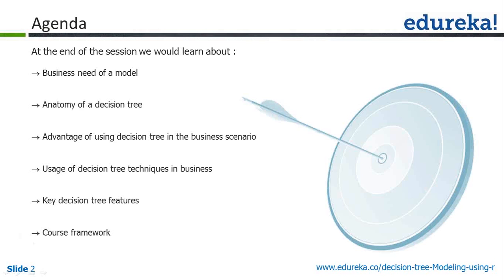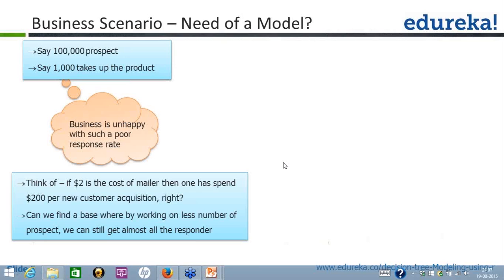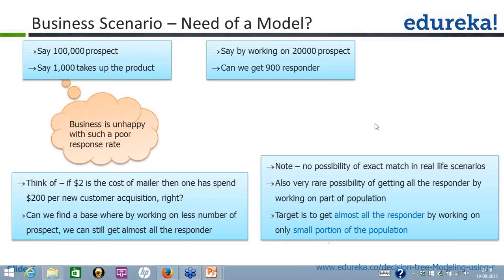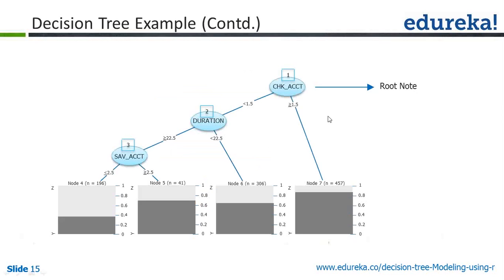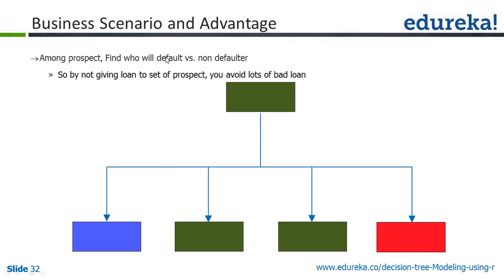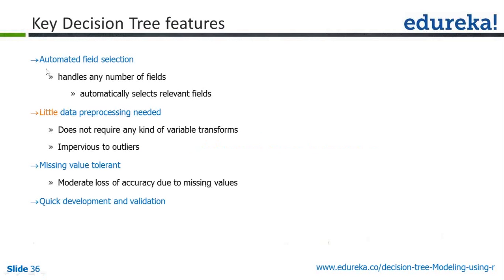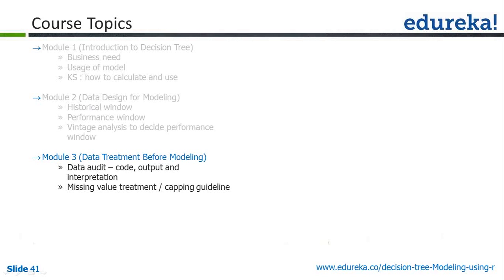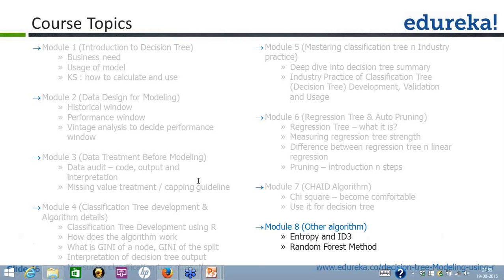Decision Tree for Predictive Modeling | Webinar -1 | Edureka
Edureka's Advanced Predictive Modeling in R course will cover the Advanced Statistical and Analytical techniques. This course focuses on case study approach for learning various Analytical techniques and there will be a project to be done at the end of the course.

This video helps you to learn following topics :
1.Business need of a model
2.Anatomy of a decision tree
3.Advantage of using decision tree in the business scenario
4.Usage of decision tree techniques in business
5.key decision tree features
6.Course framework